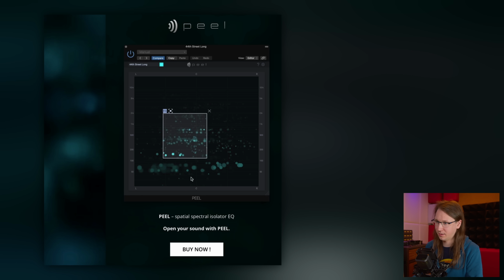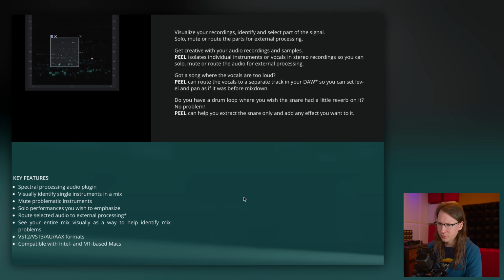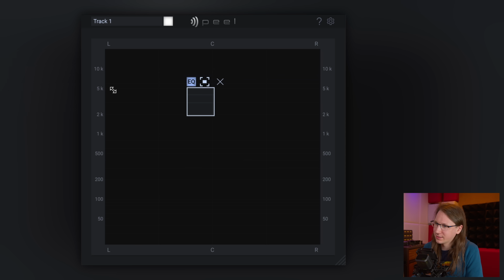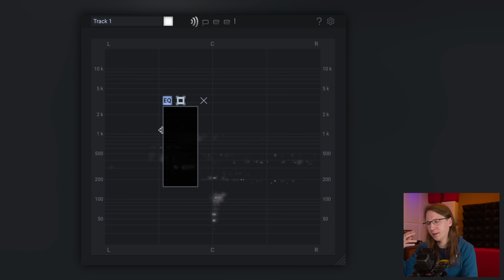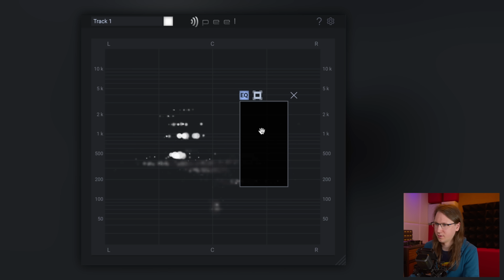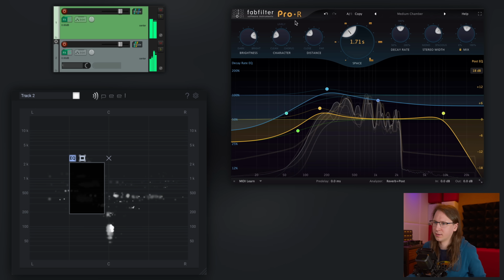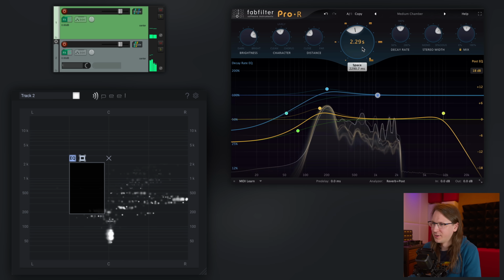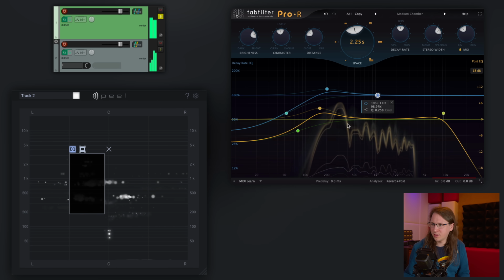FIXING (almost) EVERY MIXING ISSUE?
INDEX:
00:00 Intro
00:26 What is peel?
01:44 Short Demo problem & Disclosure
02:31 Artifacts
04:17 The analysis trap
04:42 Using the external channel setup to add reverb
06:26 The usecase
07:23 The U.I!
07:44 Pricing
08:09 Support me!